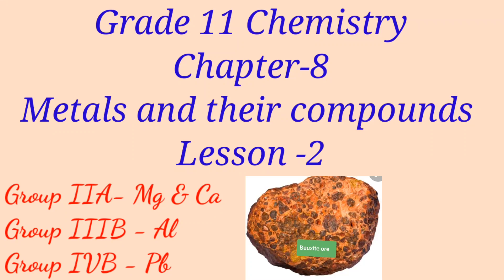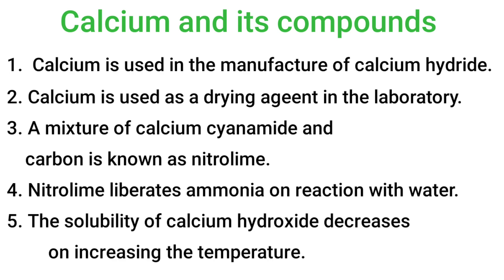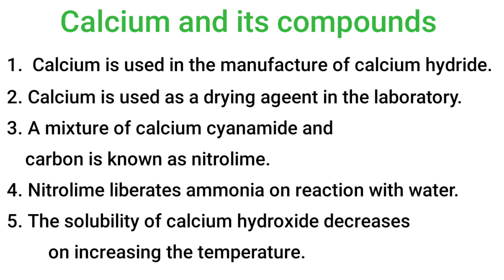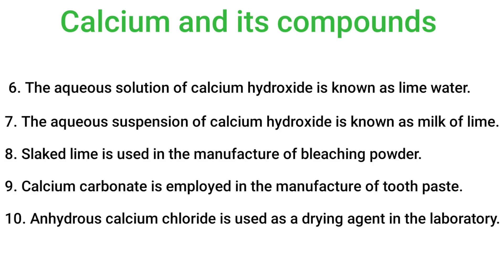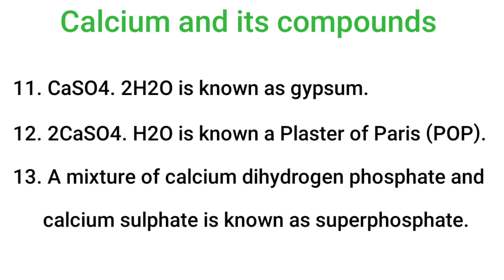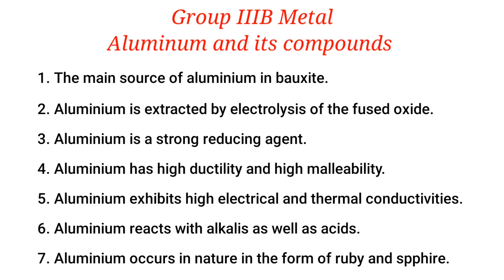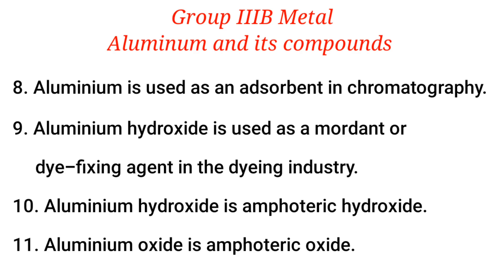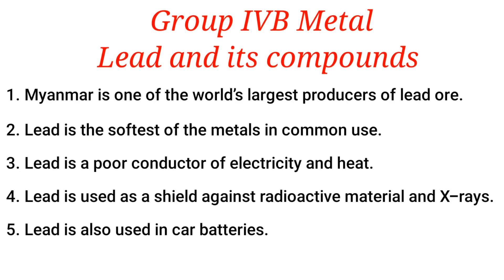Chemistry grade 11 chapter 8 lesson 2 group IIA, IIIB, IVB Metals